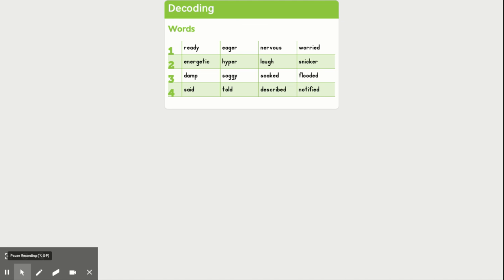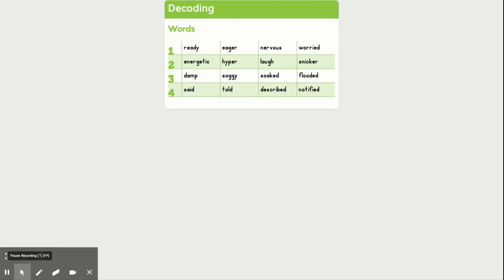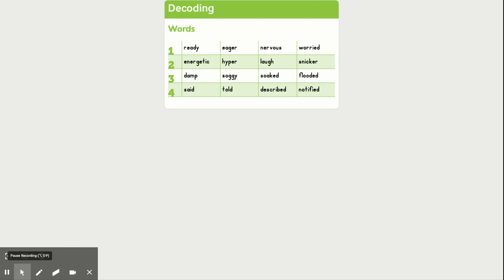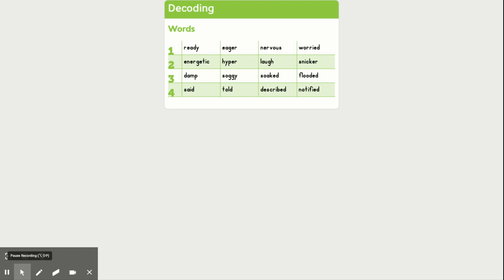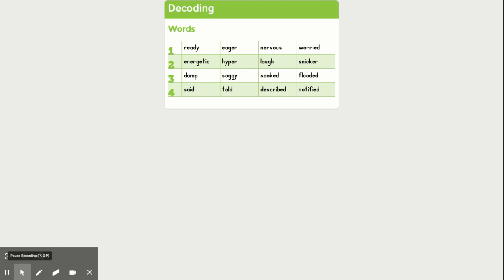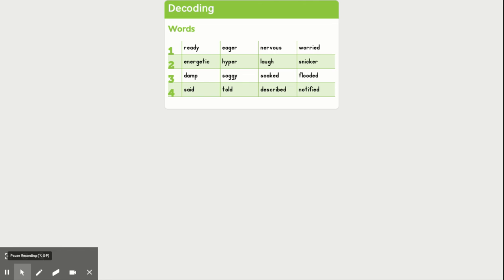U1L3D3 Blending Lines 3&4